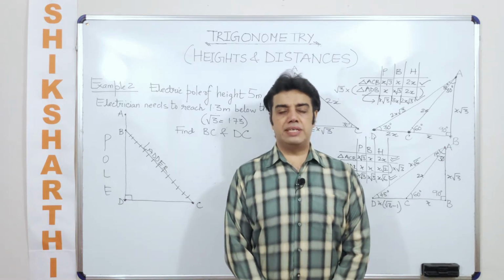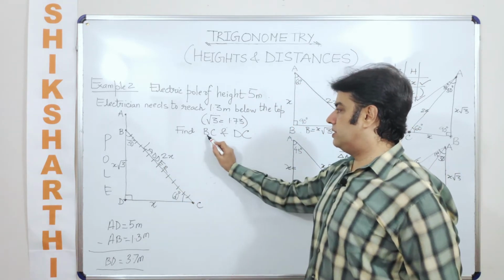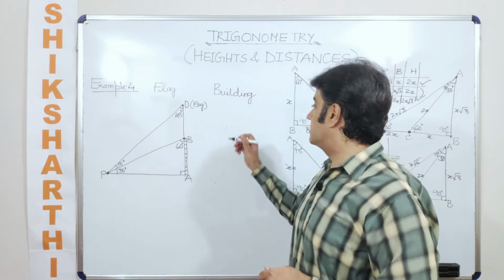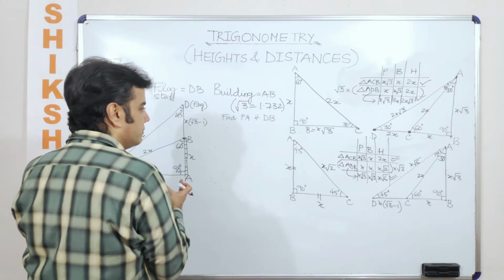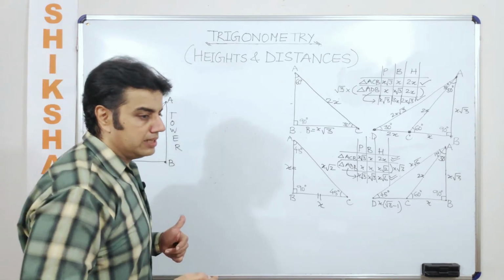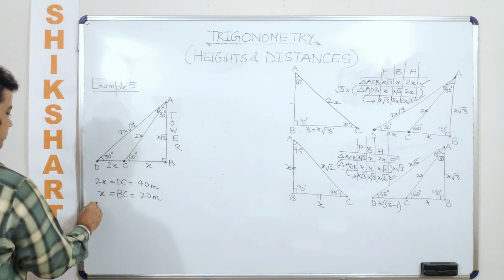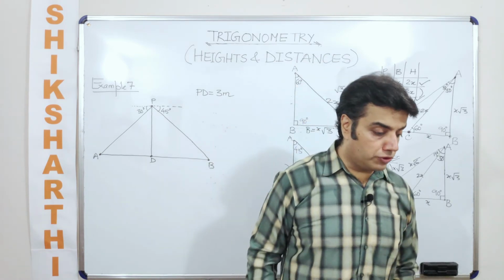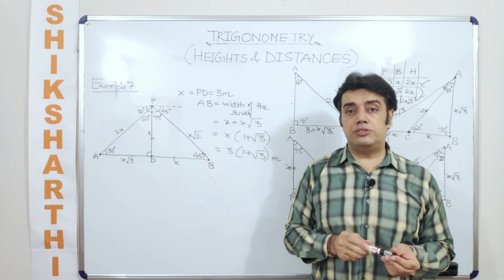Ch-9 Examples || Some applications Of Trigonometry || NCERT Class 10 Maths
In this video, we have discussed important examples on the following:-
1) Angle of Elevation
2) Angle of Depression
3) Various triangle formats of 30-60-90, 45-45-90 etc. and their application

All the questions will be solved completely and correctly because of the above concepts discussed.